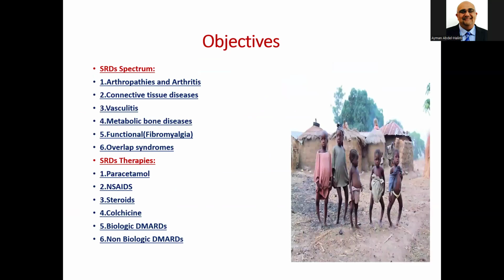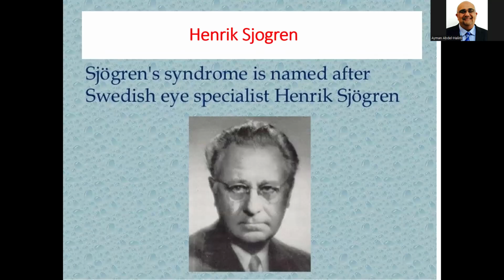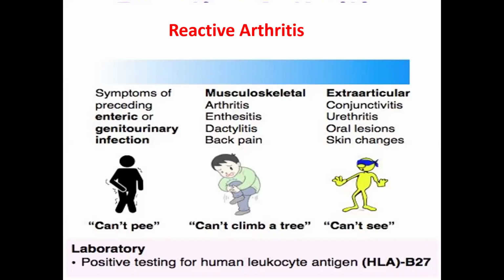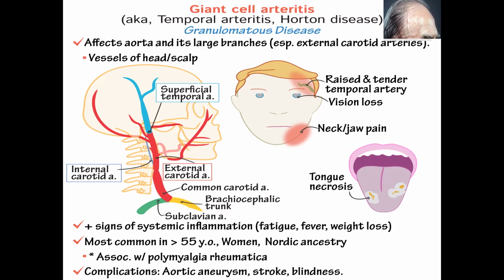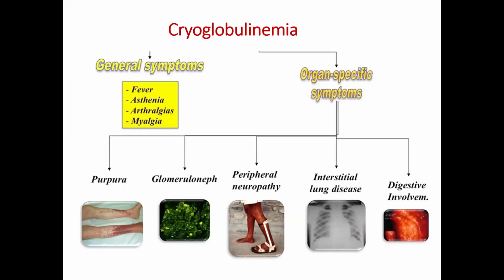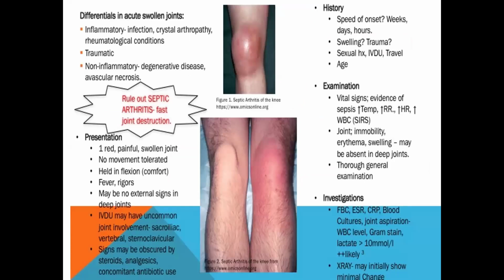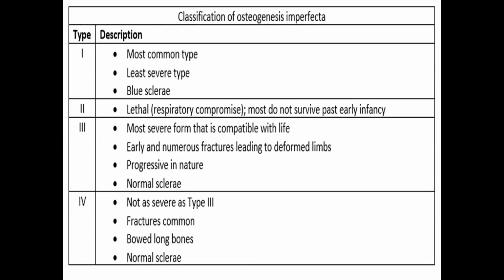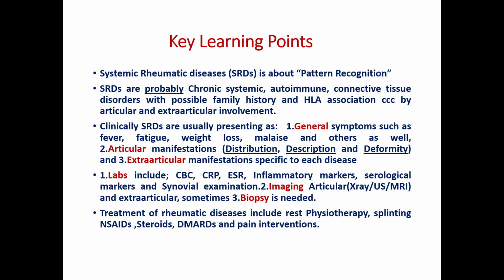Systemic Rheumatic Disease (SRDs) Review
SRDs Spectrum:
1.Arthropathies and Arthritis
2.Connective tissue diseases
3.Vasculitis
4.Metabolic bone diseases
5.Functional(Fibromyalgia)
6.Overlap syndromes
SRDs Therapies:
1.Paracetamol
2.NSAIDS
3.Steroids
4.Colchicine
5.Biologic DMARDs
6.Non Biologic DMARDs